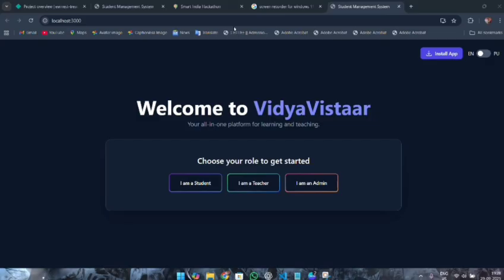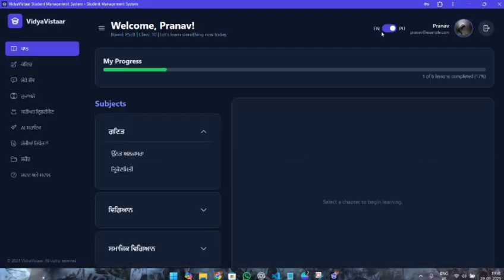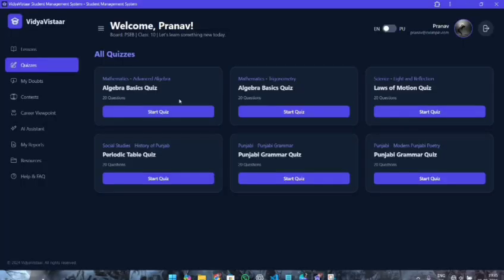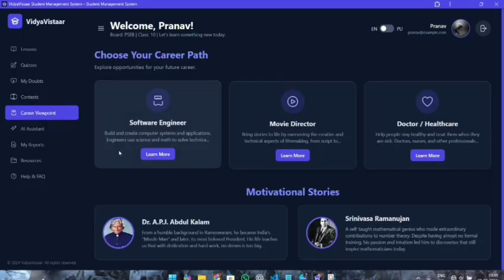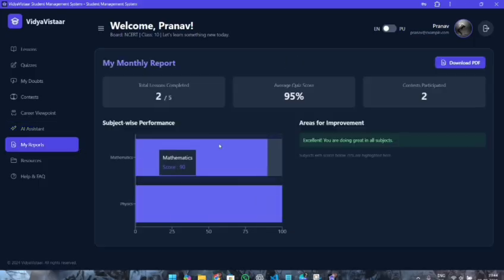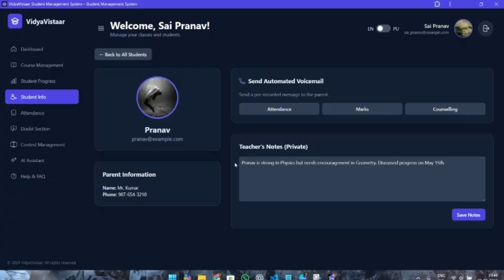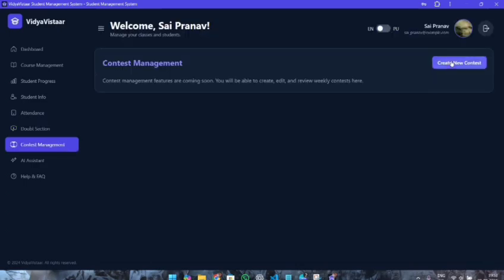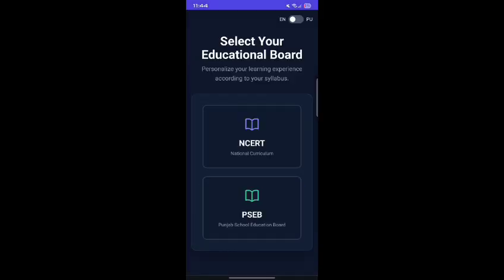SIH PROBLEM STATEMENT 25019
BY TEAM VIDYA VISTAAR